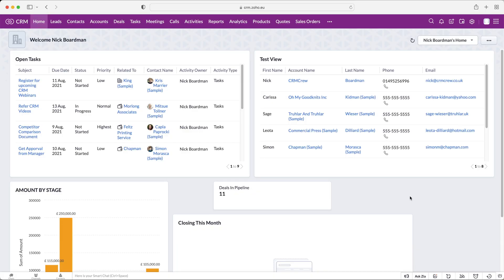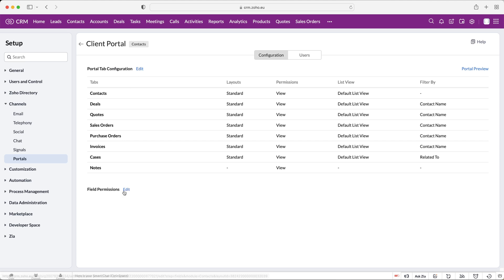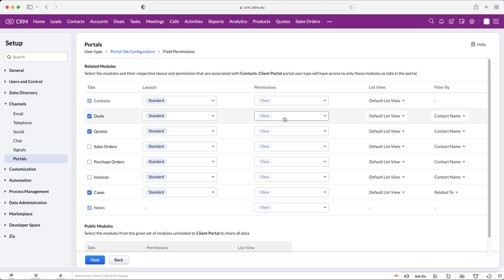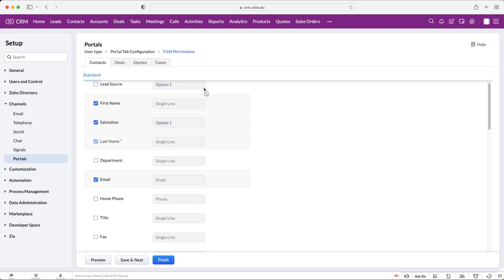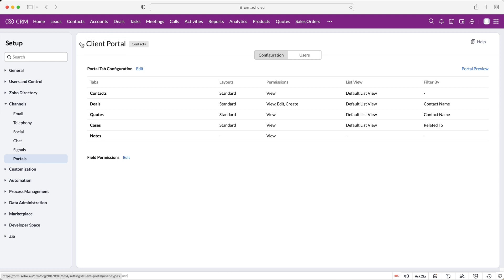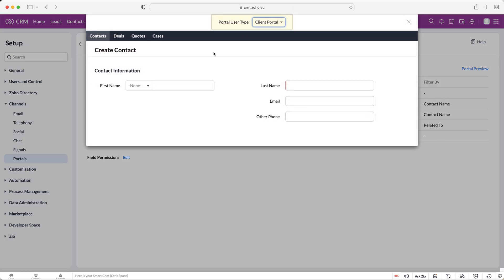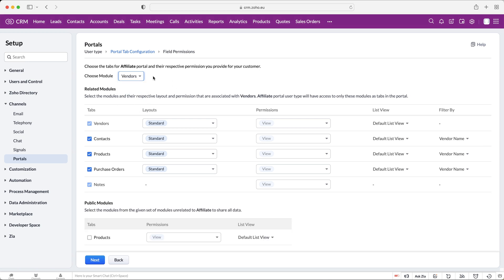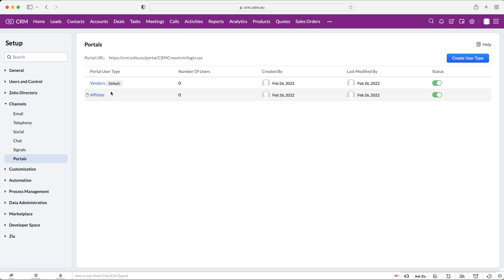Customer Portal Explained Zoho CRM | Full Setup Tutorial | 2022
In this tutorial I explain how to setup, invite and use the customer portal in Zoho CRM.

Intro - 00:00
Initial Setup - 00:38
Customising The Portal - 01:25
Granting Access To The Portal - 06:18
Creating Additional Portals - 07:52
Managing Portals - 10:13
Outro - 11:01